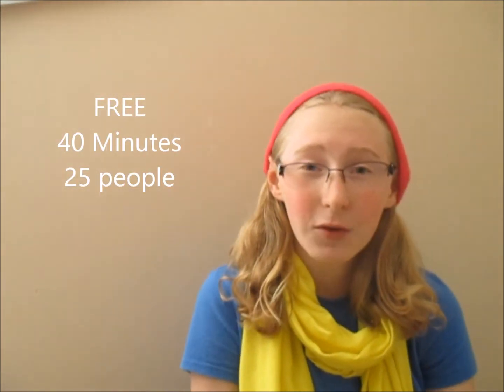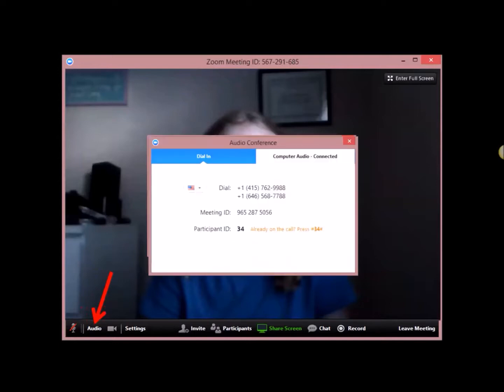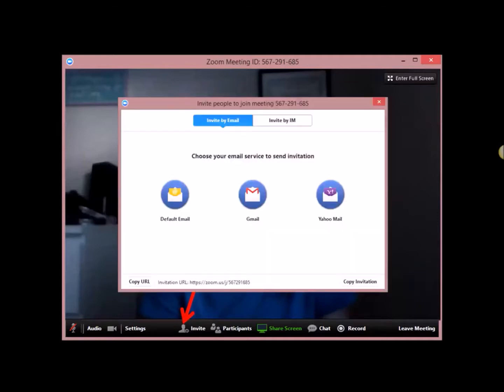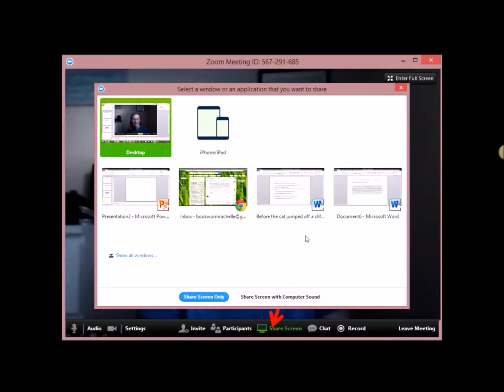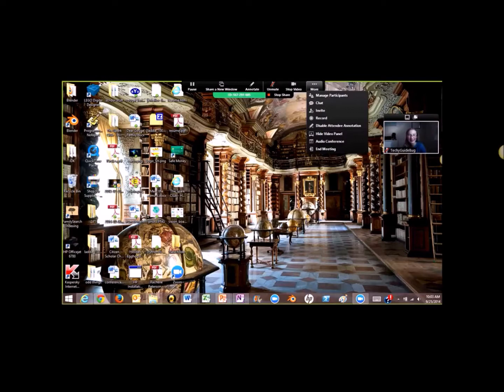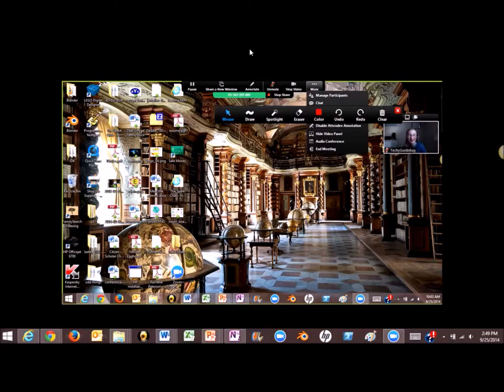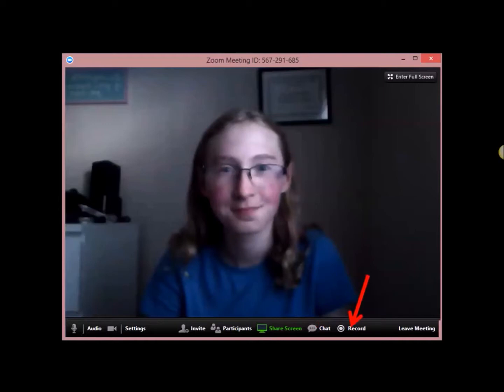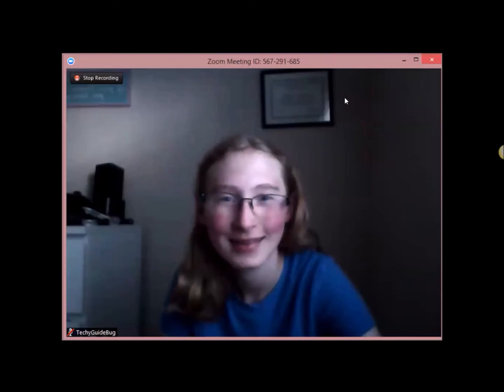Basics of Zoom - a video chat program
This is how to use the video-chat room called Zoom. You can screen share, chat, talk on webcam, all in this virtual room! You can sign up for free at zoom.us. In a free account the room lasts for 40 minutes and you can have up to 25 people in a room.

Is it still confusing? Did I not explain something well?